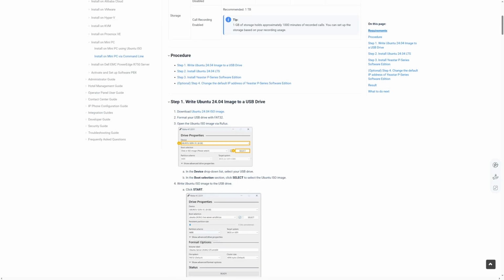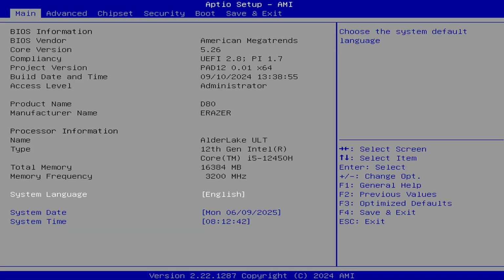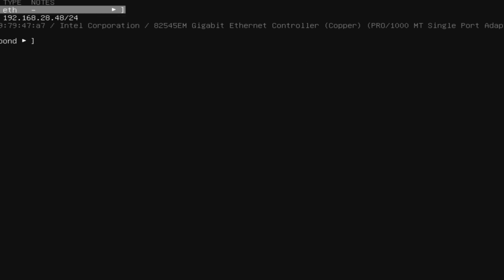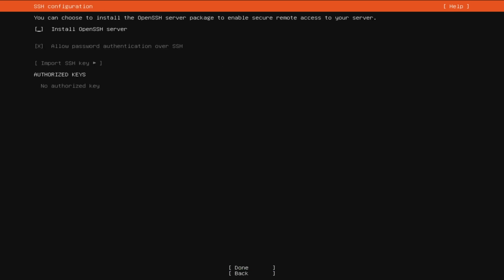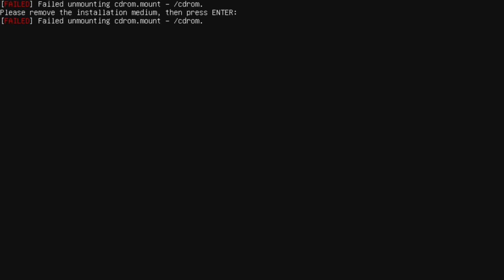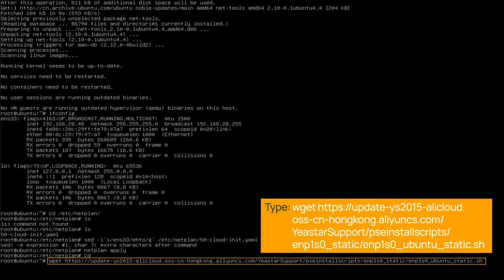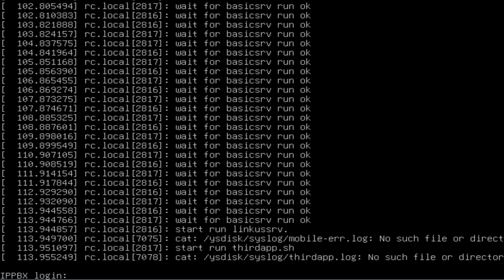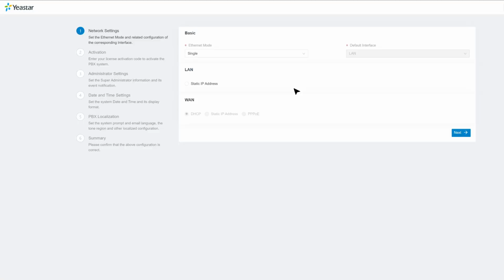Install Yeastar P-Series Software Edition on Mini PC via Command Line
This video will guide you on how to install Yeastar P-Series Software Edition on Ubuntu in a mini PC via command line.

*Chapters*

00:00 Mini PC + Command Line
00:09 PC Hardware Requirements
00:22 Step 1. Write Ubuntu 24.04 Image to a USB Drive
01:05 Step 2. Install Ubuntu 24.04 LTS
02:50 Step 3. Install Yeastar P-Series Software Edition
04:33 (Optional) Step 4. Change the default IP address of Yeastar P-Series Software Edition